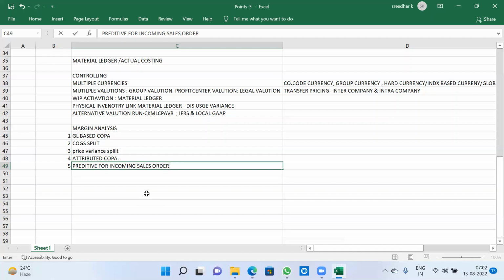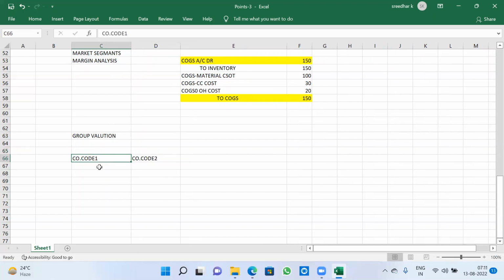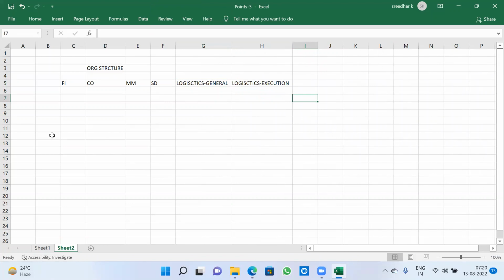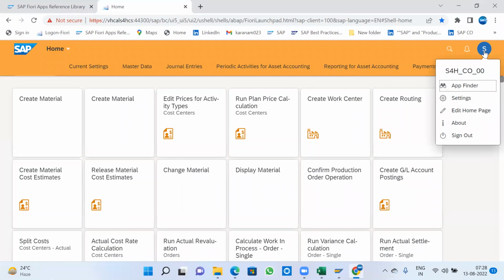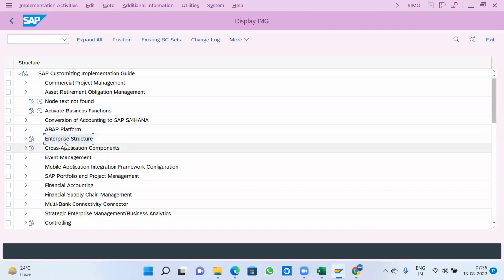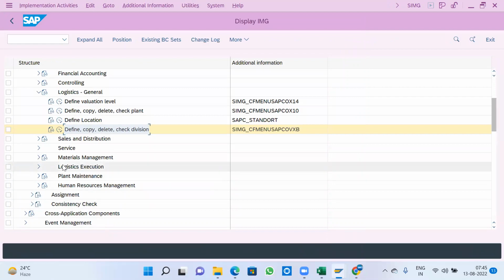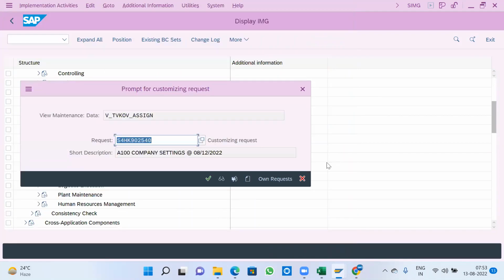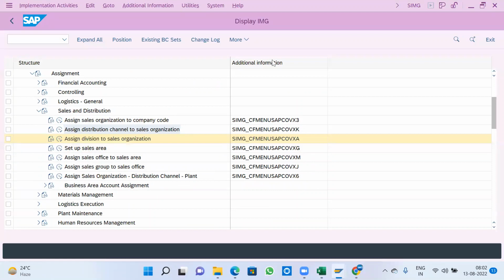SAP CO training Day 2